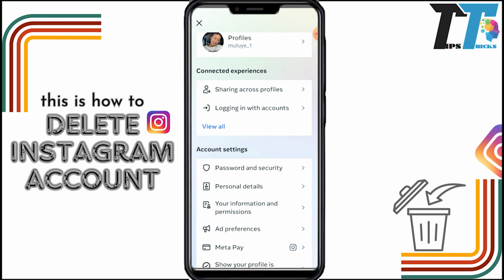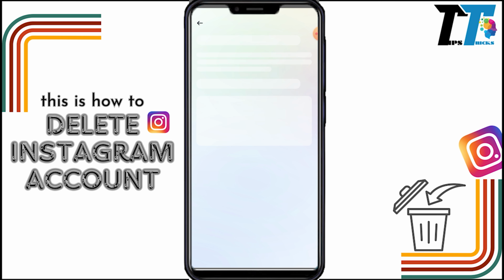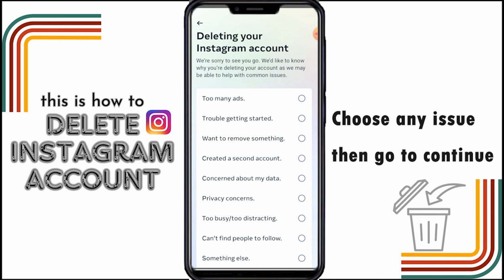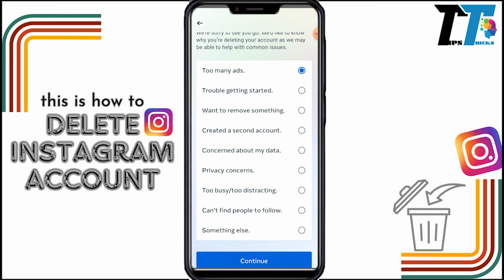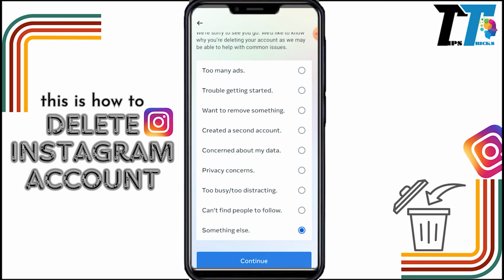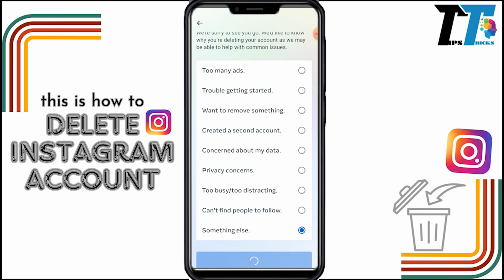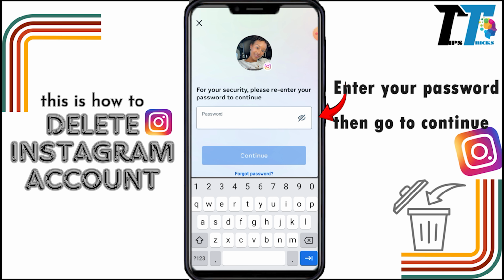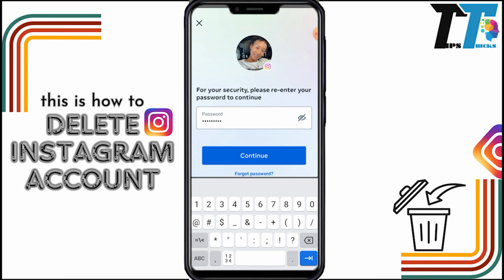How to Delete Instagram account in 60 Seconds Like a Senior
Learn How to Delete Instagram account  in 60 Seconds Like a Senior

THIS IS THE PROCEDURE

To delete your Instagram account, go to your profile → Settings → Accounts Center → Personal details → Account ownership and control, then choose Deactivation or Deletion. Select your account, tap Delete account, pick a reason, enter your password, and confirm. Your account stays recoverable for 30 days, then it’s permanently gone.